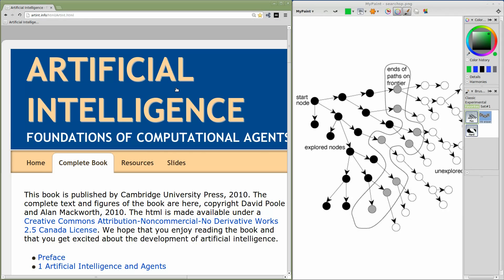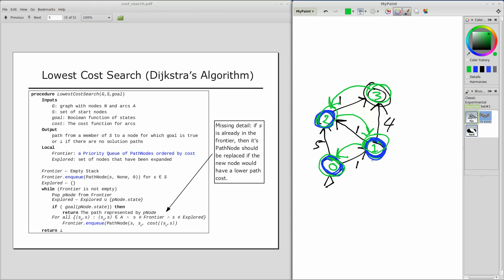Minimum Cost Search (Dijkstra's Algorithm)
Note: There have been some minor changes to this content in the 2nd Edition. One of these is that the authors use the term "Lowest-Cost-First Search" instead of "Minimum Cost Search".